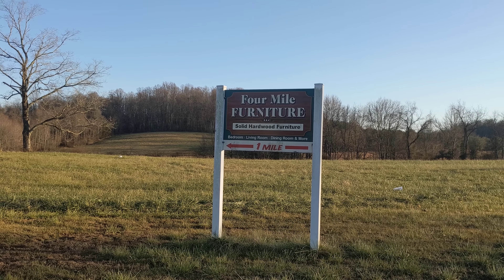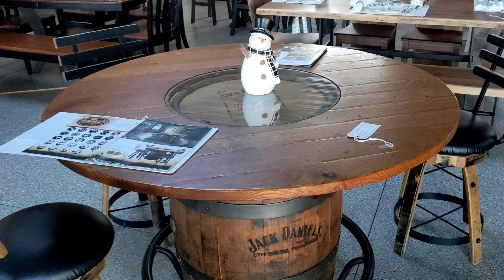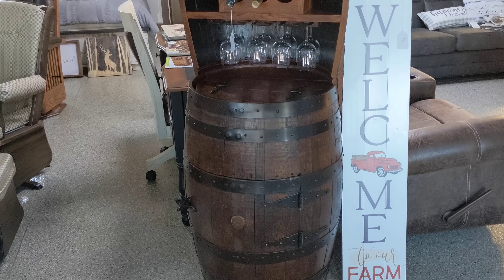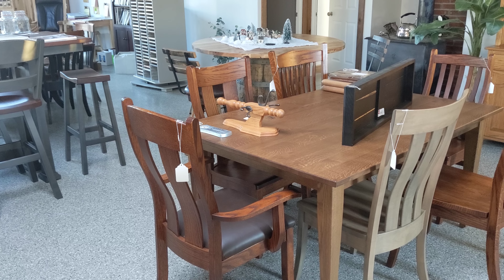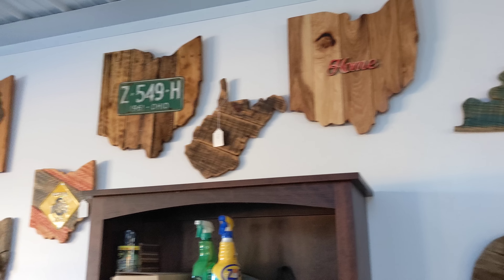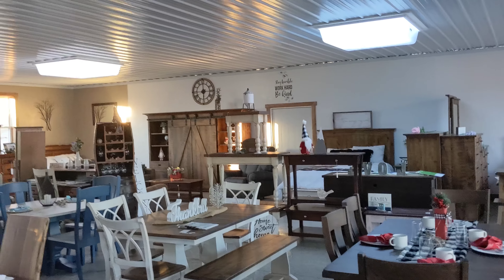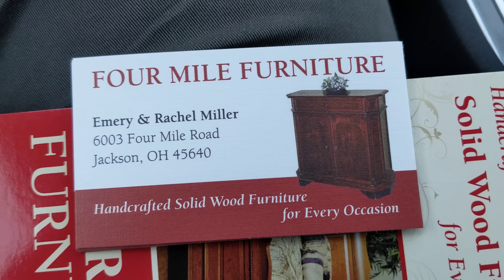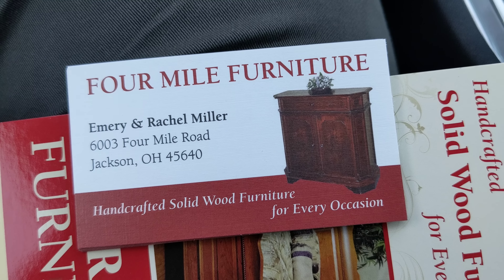Amish Woman Gives (Surprising) Furniture Store Tour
I got a tour of an Amish furniture store in Ohio. The store was really nice & also contained a number of surprises.

The place is owned by Emery & Rachel Miller. Emery had to run, but Rachel shows me around the store. About halfway through I'm surprised to find out where the couple lives. A furry friend appears and I see some unexpected furniture styles.

The store is Four Mile Furniture in Jackson County, Ohio. Here's the address:

(Note: this appears to be the address for the location next to the bakery (red barn). The shop featured in this video is just up the road - ask at this location or the bakery for directions.)

The community is also known for its bakery and greenhouse. It's not the largest Amish community, but a friendly place and worth visiting.

My name is Erik Wesner and I'm not Amish. Back in 2004, I met the Amish while selling books. Since then, I've visited 5,000+ Amish homes & dozens of Amish communities. My book on Amish business, Success Made Simple: An Inside Look at Why Amish Businesses Thrive, was published in 2010.